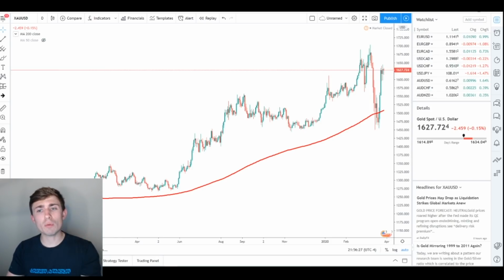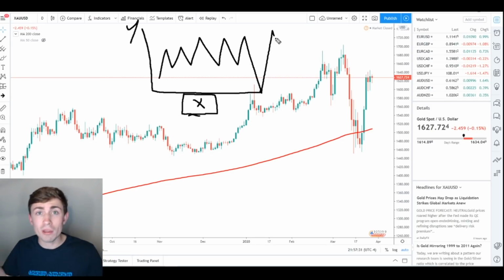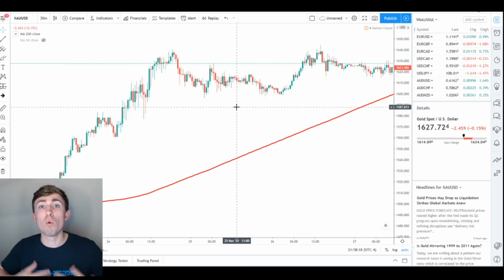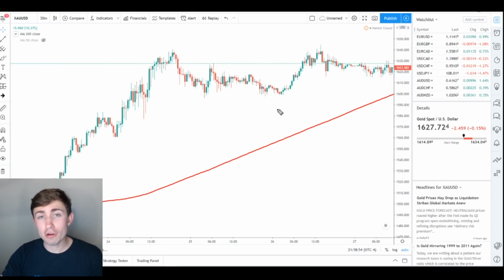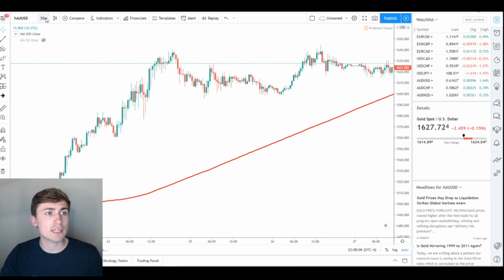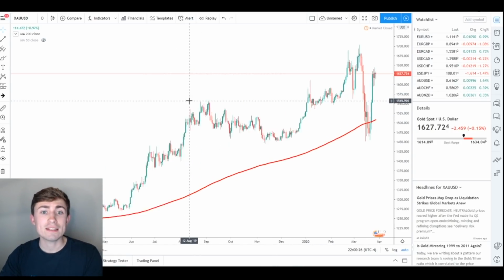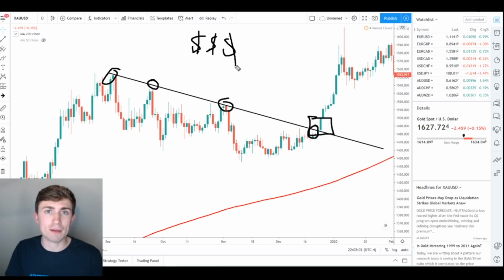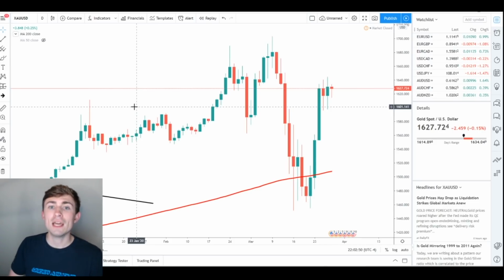Trading the Daily Forex Chart: Forex Trading 101